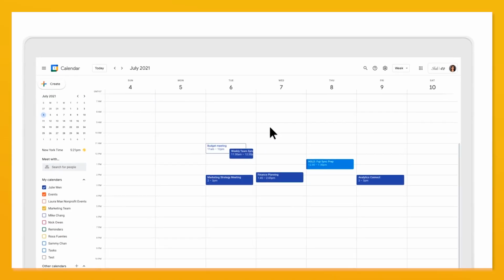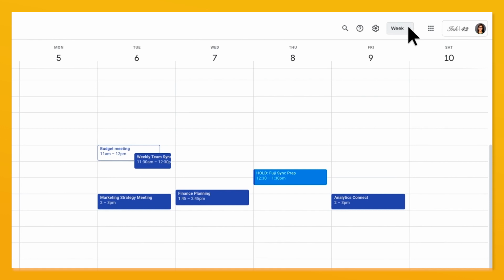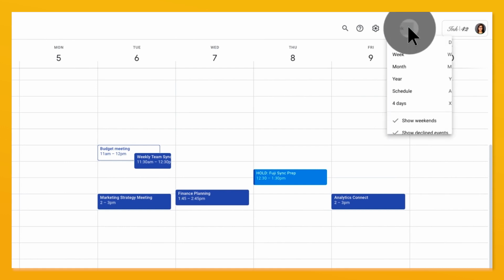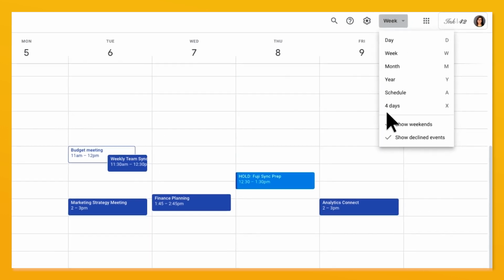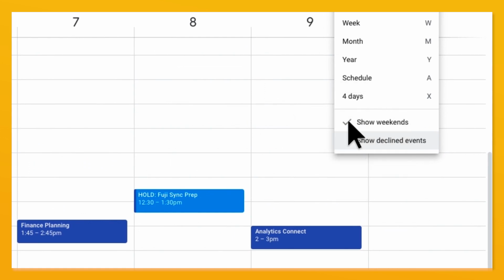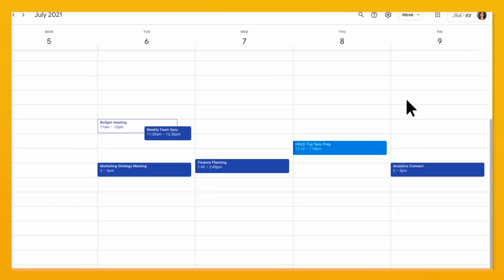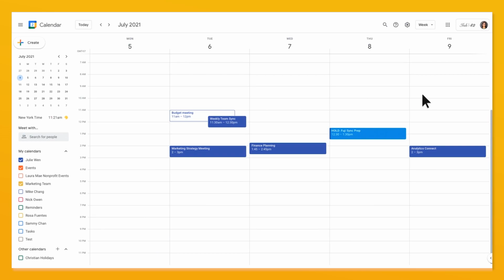Toggle on/off weekend view or show declined events in Google Calendar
Planned to be out of office, and want to see all the events you declined? Maybe you’re looking forward to weekend plans and want to see what you’ve got planned? In this episode of Google Workspace Productivity Tips, we show how you can turn on - or turn off - your weekend view, or show your declined events in just one easy step!

Product: Google Workspace, Google Calendar; fullname: Laura Mae Martin;